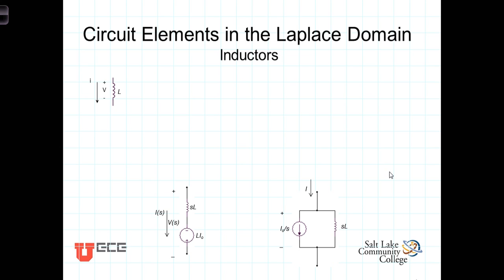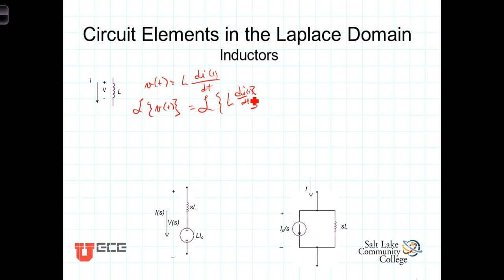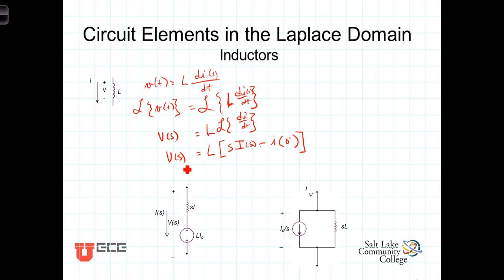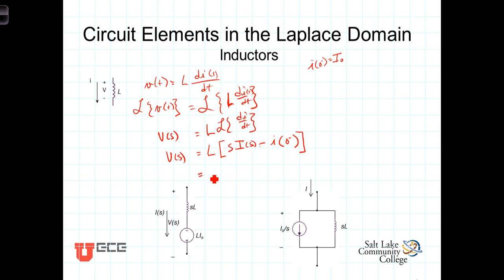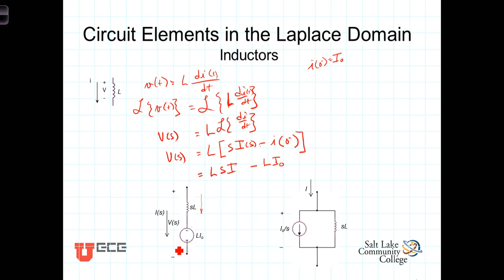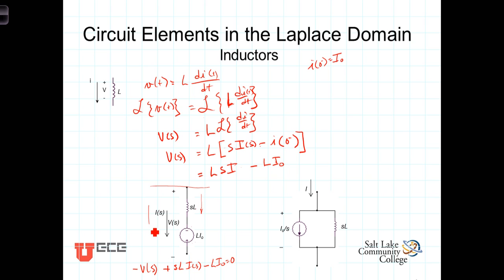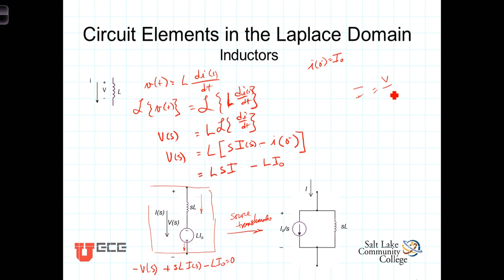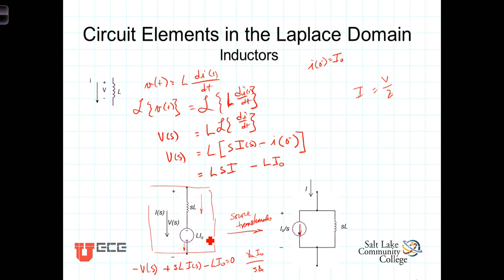L13 1 2 Inductors in the s Domain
Derivation of the Laplace domain representation of inductors.